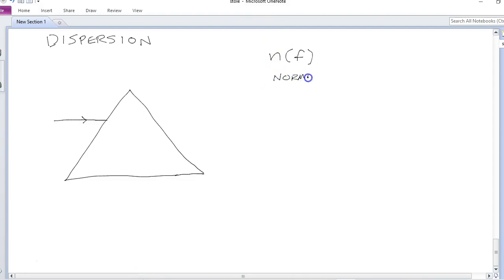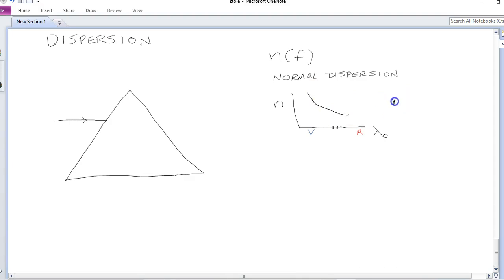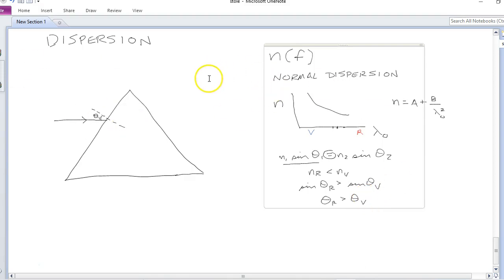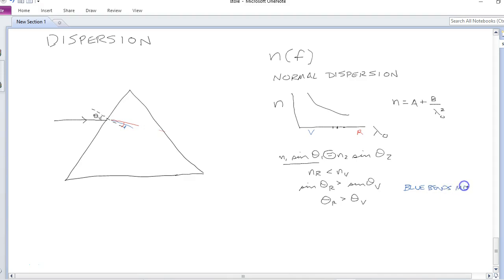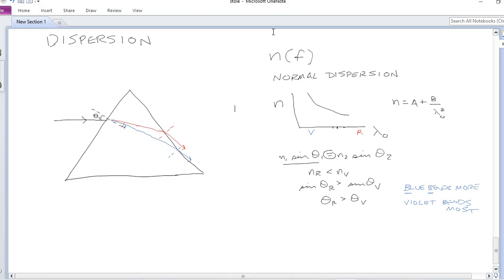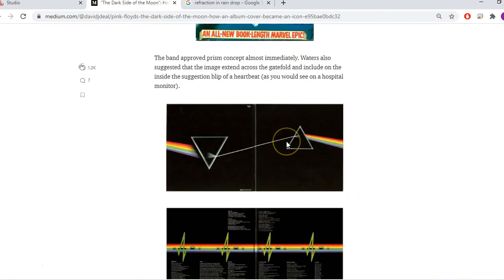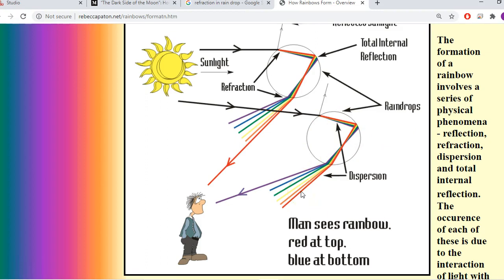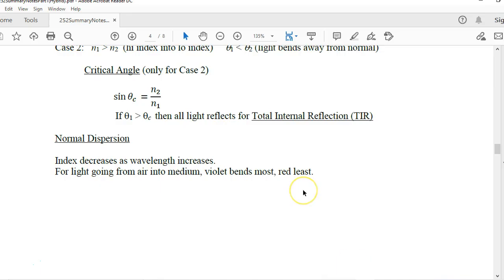252_1.2_3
Part 1.2
Reflection & Refraction
Video 3
Dispersion